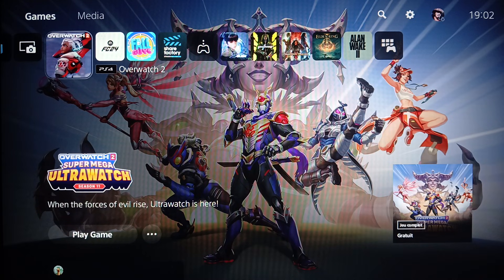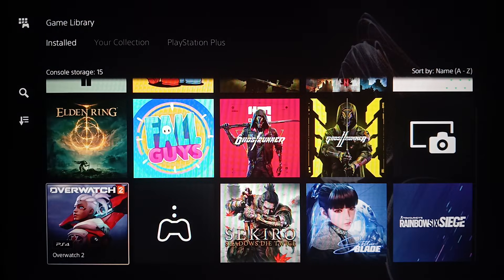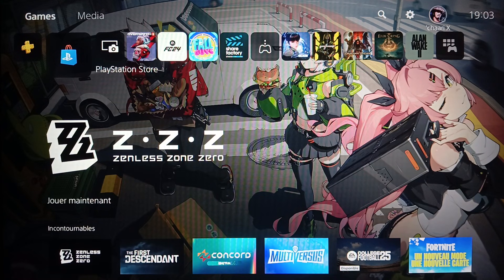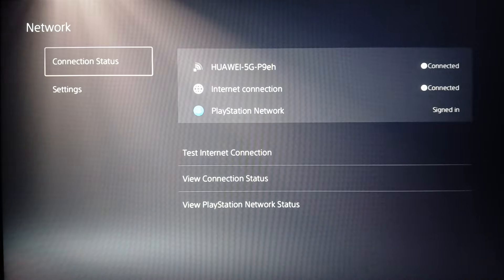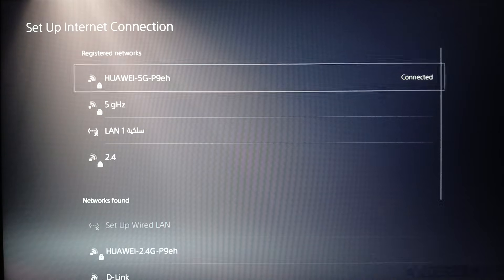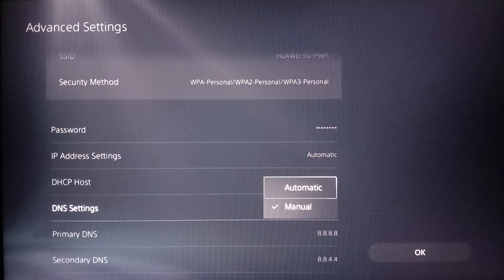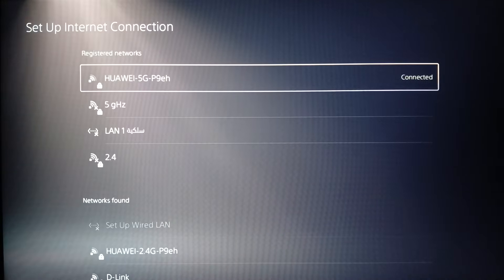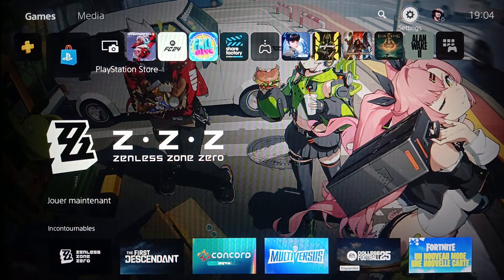How To Fix Nat Type Failed On Ps5 Tutorial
Today we Talk about fix nat type failed on ps5,ps5 network issues,ps5 network failed,nat type